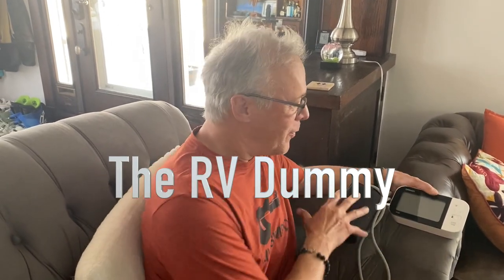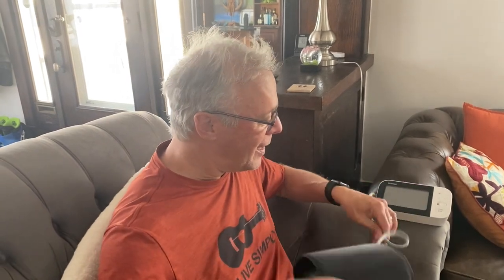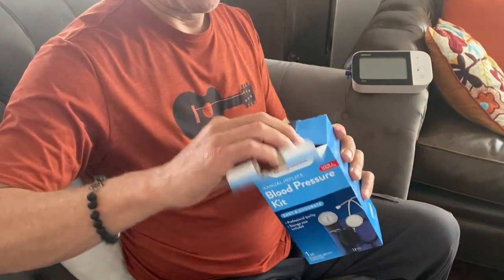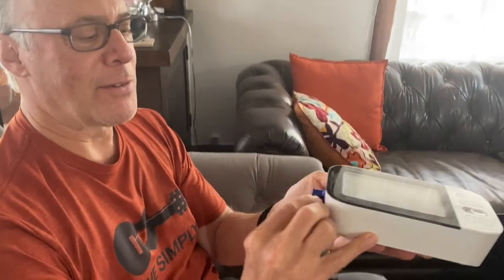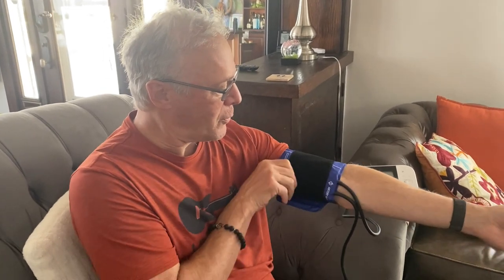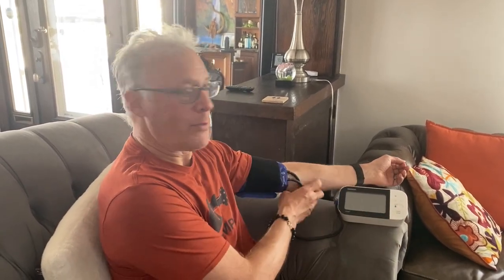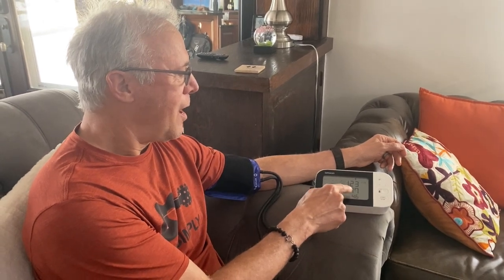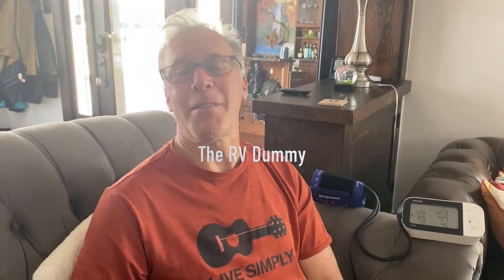The Most Accurate Way to Record Your Blood Pressure at Home - Without a Stethoscope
Hello RV friends. I wanted to share something I recently discovered regarding monitoring your blood pressure at home (or in your RV). Hypertension is oftentimes referred to as "the silent killer." If your blood pressure runs high and you don't know it, it will likely damage your organs over time as well as leave you vulnerable to a stroke, heart attack or kidney disease. I have been struggling with a way to get the most accurate reading possible at home without having to resort to a manual reading with a stethoscope. In this video I will share what I discovered!